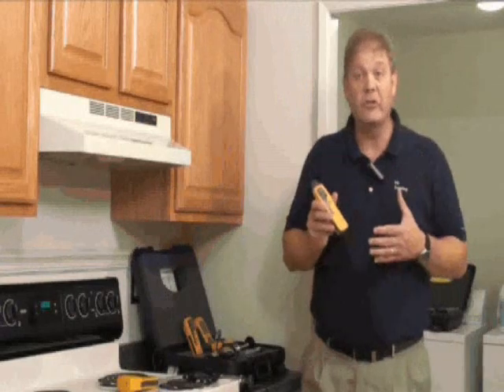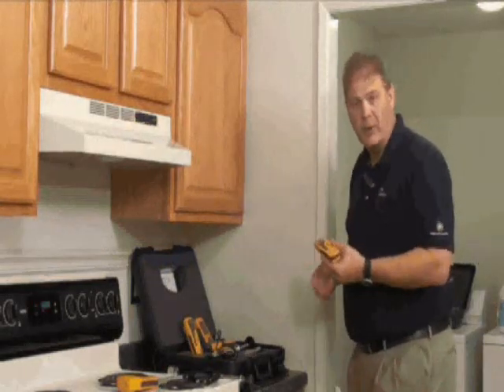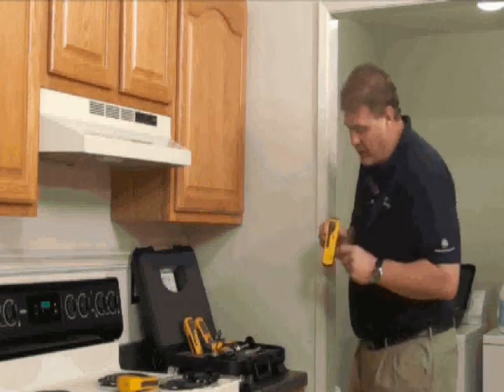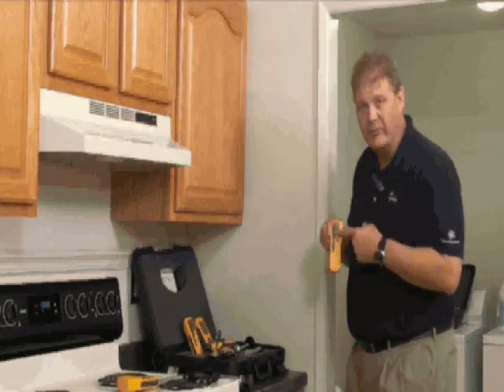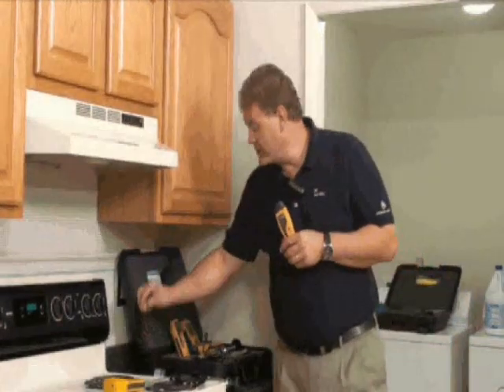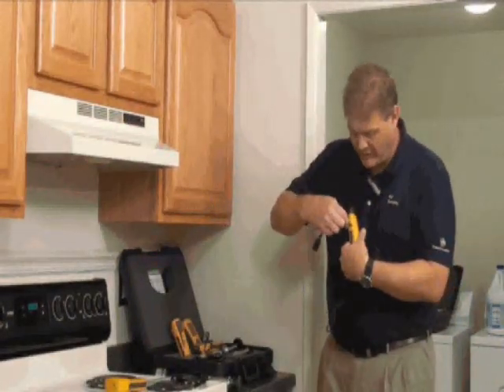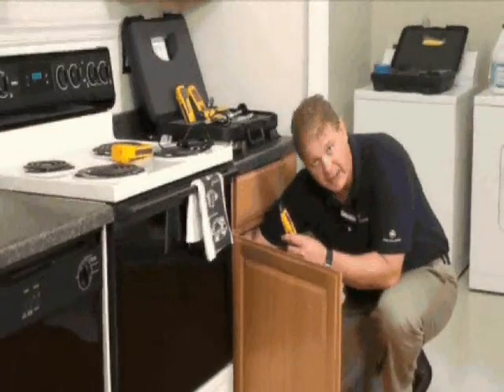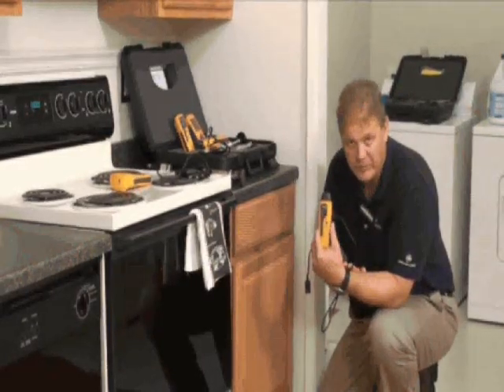Protimeter Mini Fuktmätare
Protimeter Fuktmätare Mini används för att enkelt och snabbt mäta eller indikera fukt i olika material, till exempel trä, gips, masonit och plywood.

De vassa stiften i framkanten på instrumentet förs enkelt in i materialet och lämnar knappt några spår. Vid mätning i trä kan fuktkvoten i % H20 läsas av direkt på mätaren brevid de tydliga lysdioderna. Dioderna är även färgade i grönt, gult och rött för att indikera om man ligger i riskzonen för mögeltillväxt.

Vid mätning i andra mjuka material ger fuktmätaren ett värde, en så kallad "fuktekvivalent". Med hjälp av fuktekvivalenten kan man jämföra olika mätpunkter på ett och samma material för att se att man inte har förhöjningar någonstans, vilket skulle kunna indikera en fuktskada.

Som standard medföljer externa mätspetsgivare med sladd för mätning där fuktmätaren inte kommer åt. Det finns även hammarelektroder och mätsonder som tillval.